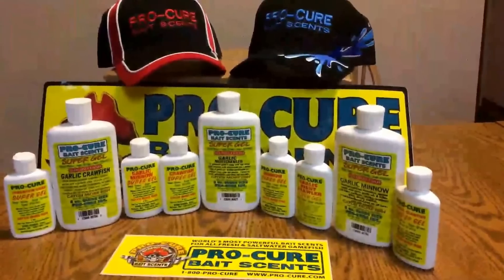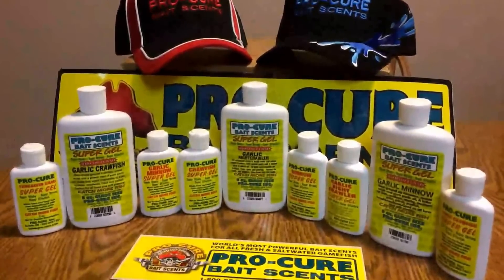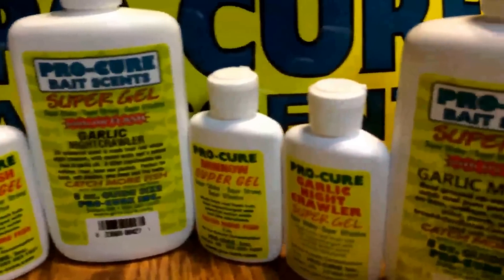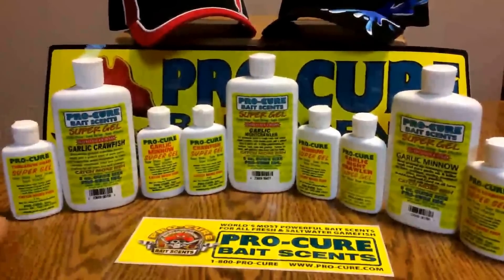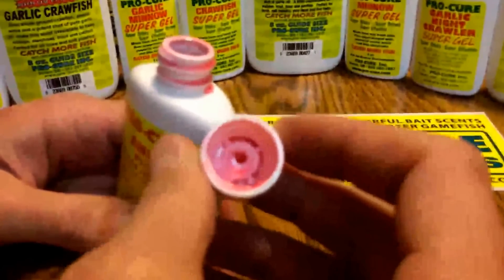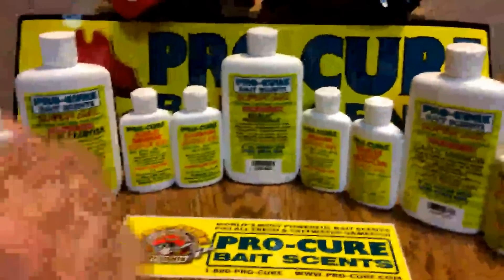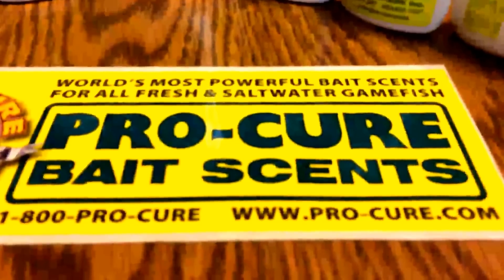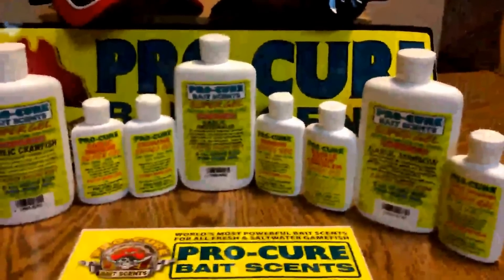Pro-Cure Bait Scent Review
Pro-Cure Bait Scent